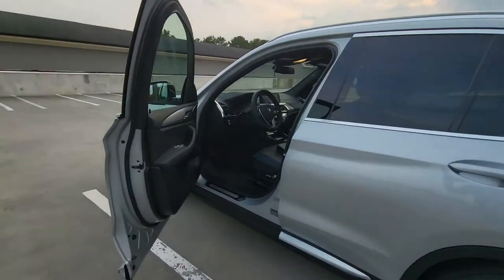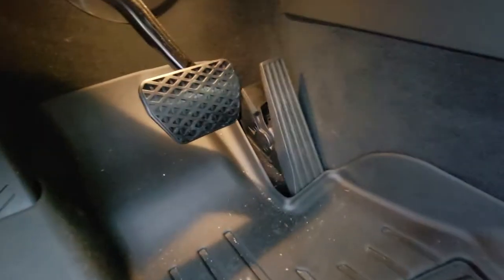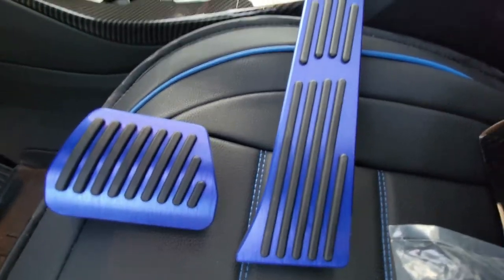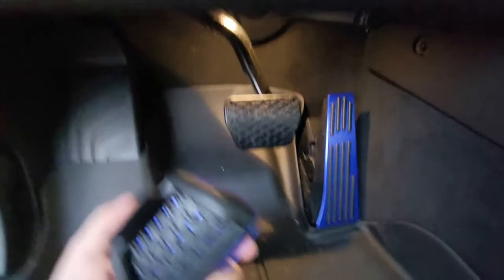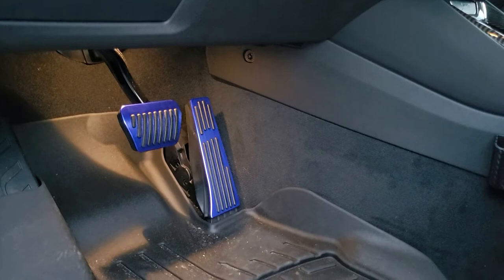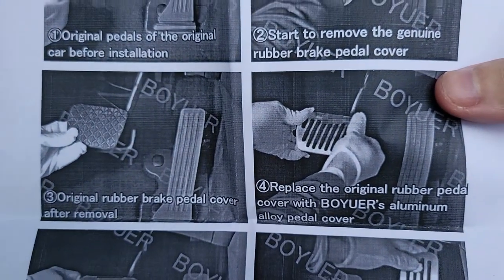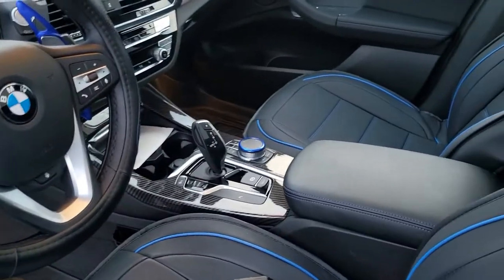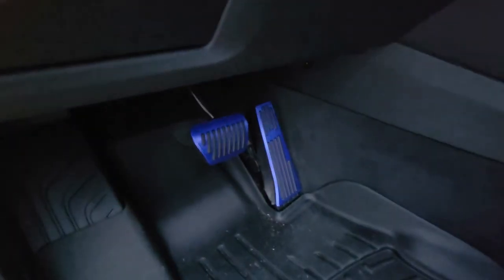Installing Blue Aluminum Gas Pedals on a BMW X3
Better than I thought! More mods to enhance the look.
I'm Blue, dabba dee dabba die :)